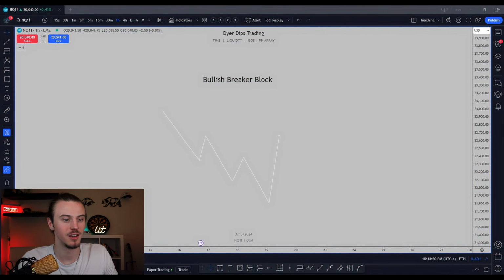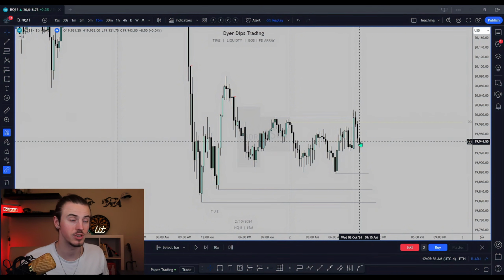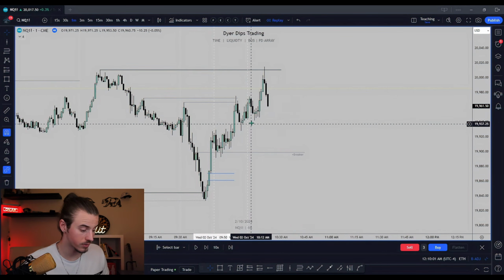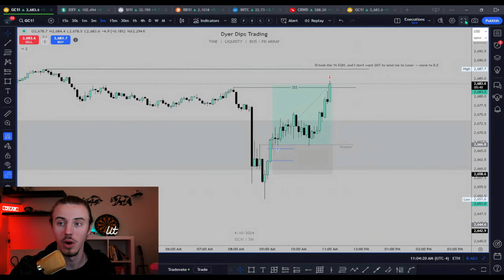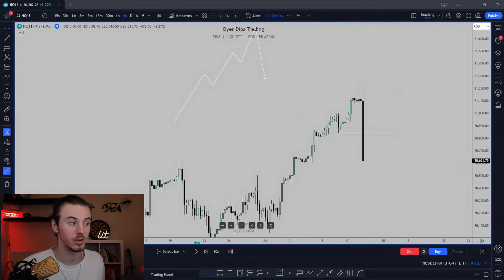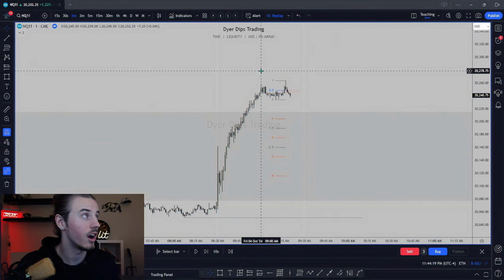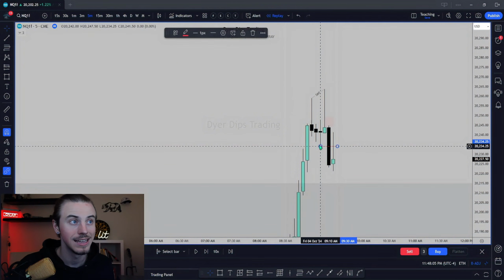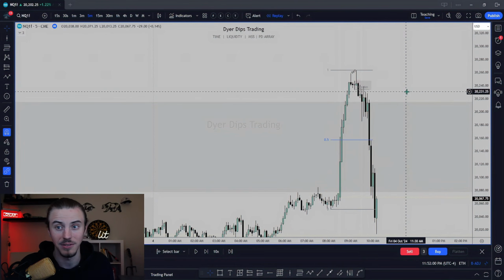The Only ICT Breaker Block Video You'll Need | W/ Live Executions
The ICT Breaker block is hands down the best PD array for trade entries.  It allows me to get into trades at an early enough time to have a significantly viable Risk to Reward ratio, while also giving a high and sustainable win rate due to the fact that all breakers include a change in the state of delivery, market structure shift, and liquidity sweep.  In this video I explain what a bullish and bearish breaker block are, as well as some live trade examples of trades I took with this exact strategy and concept